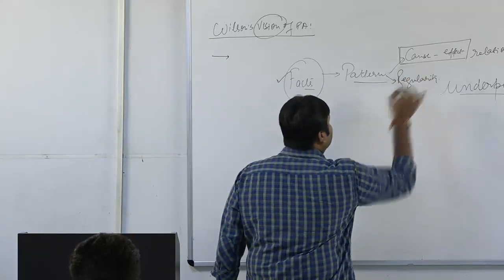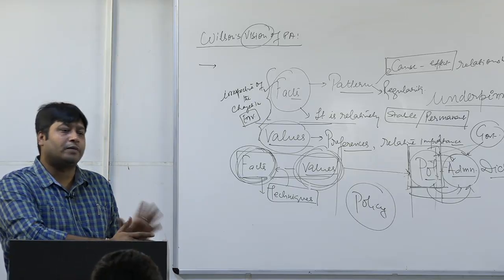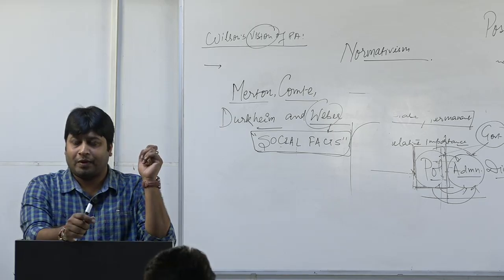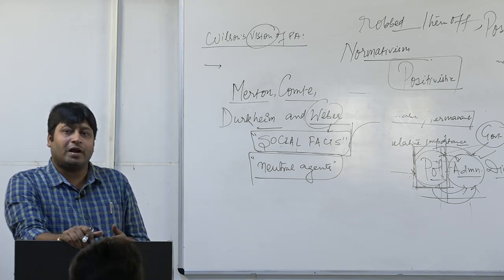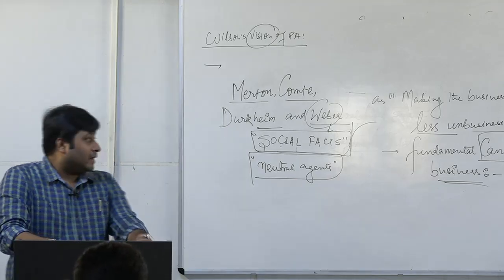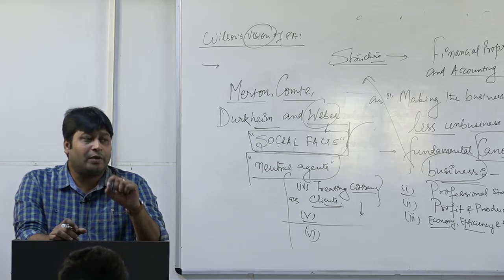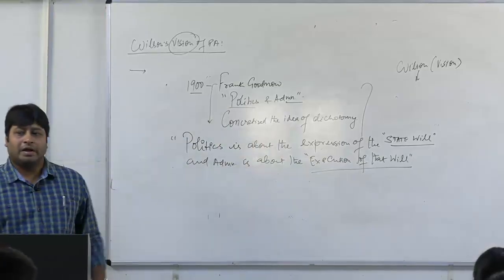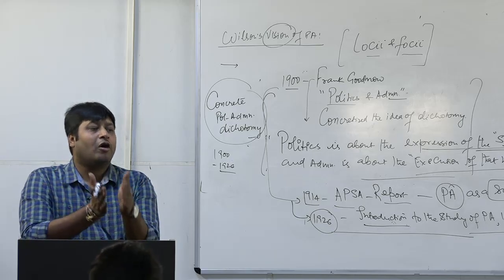Public Administration Optional Lecture 7